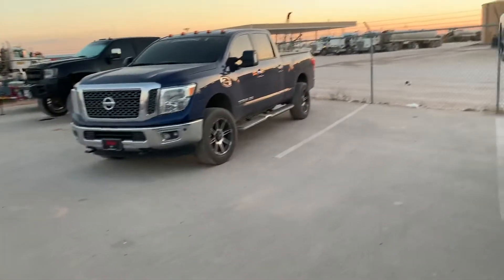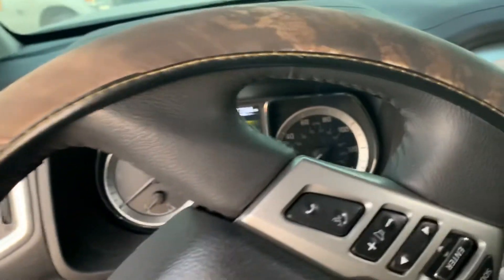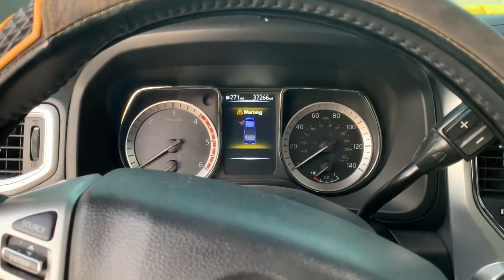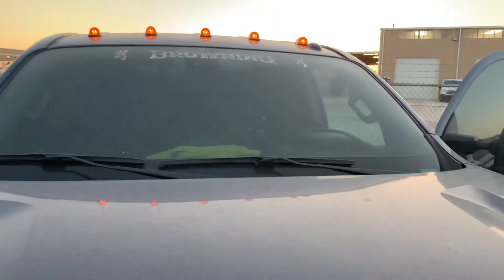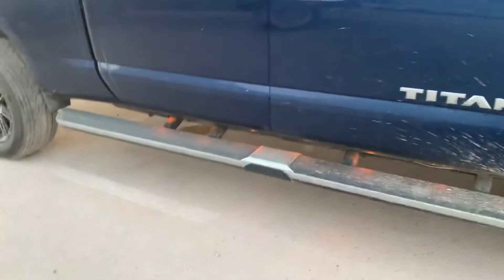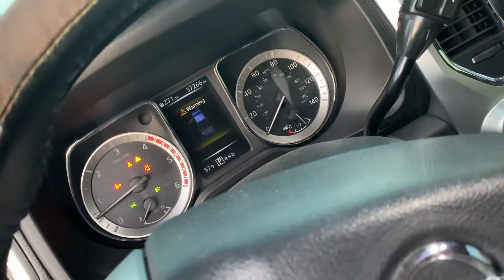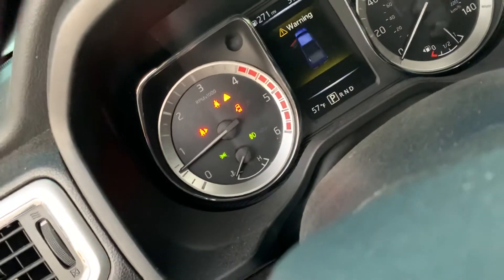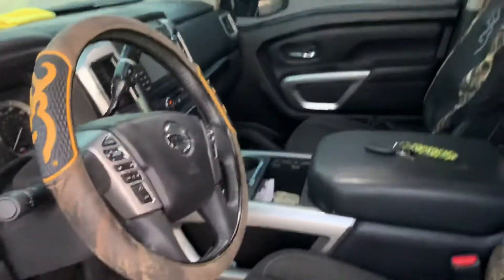2016 5.0 Cummins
Could’ve sworn I posted this in the past. But I’d guess not. Anyway. Here’s my truck.